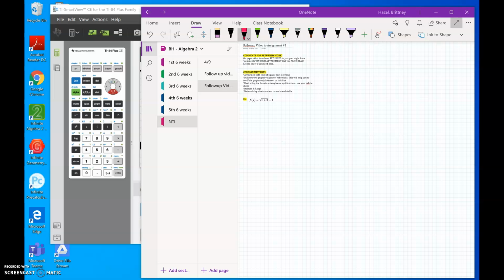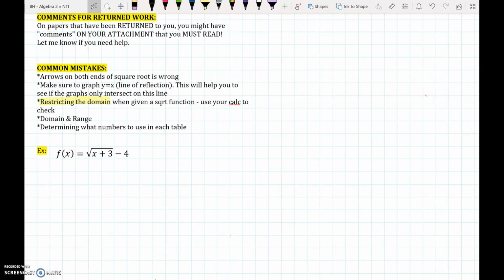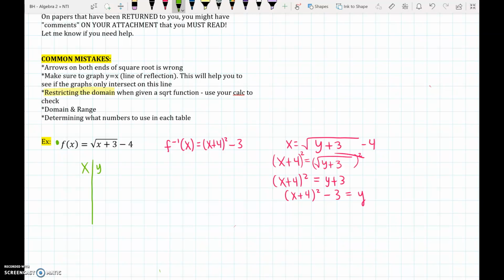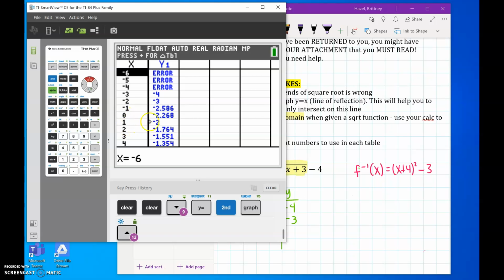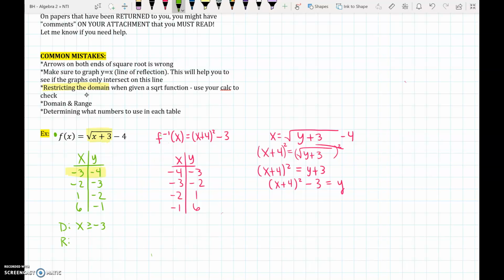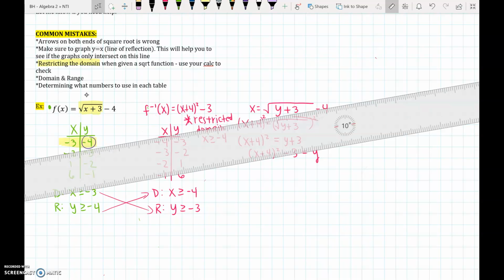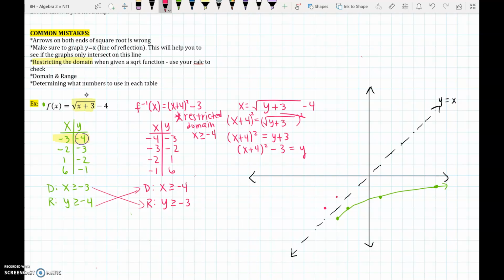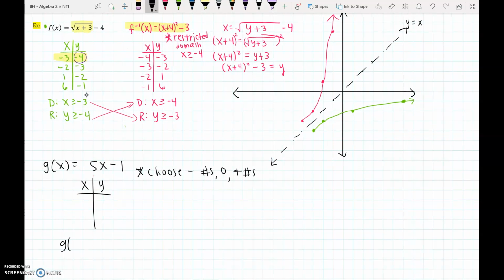Assignment 2 followup